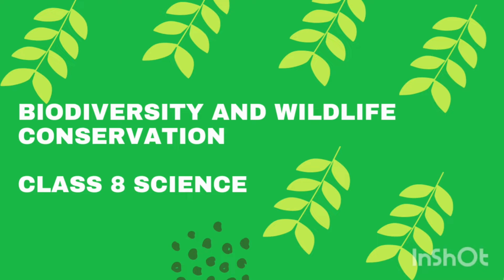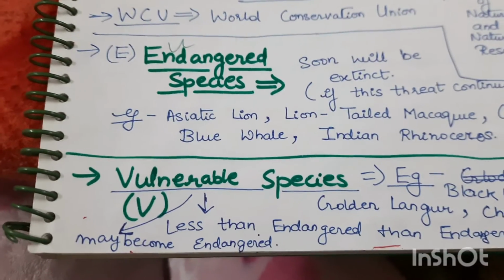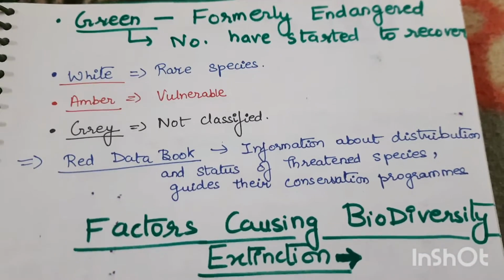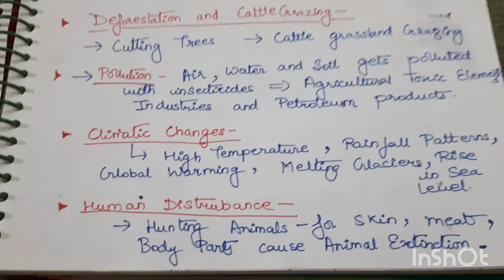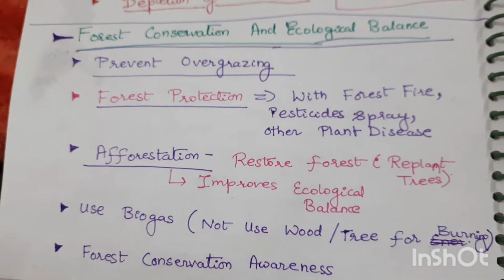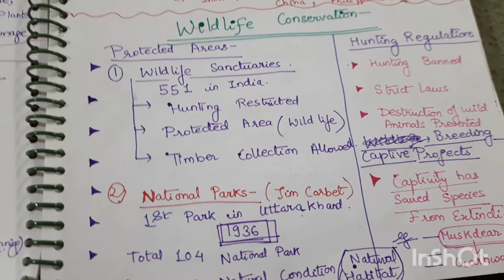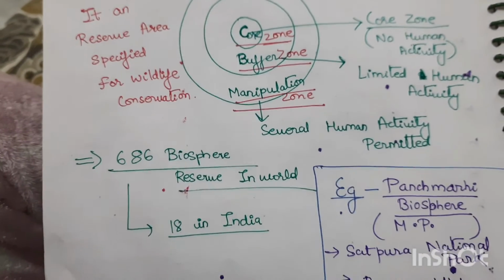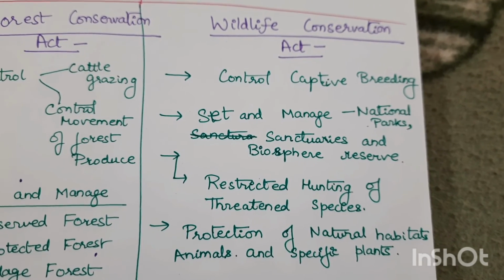Class 8 Science , Biodiversity and Wildlife Conservation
Class 8 Science , Biodiversity and its Conservation,  Forest Conservation , Red Data Book , Wildlife Conservation